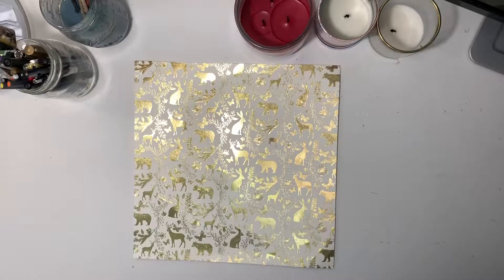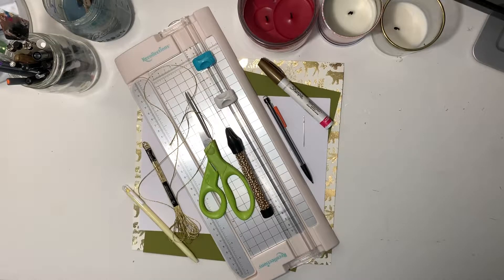diy with allievera: handmade notebooks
for a lil more sunshine to your day...

Looking to make a handmade gift for a friend? Want to make a journal or sketchbook that is 100% you? I've got the perfect diy. Feel free to adjust the materials list to whatever suits your style and available materials.

Material List:
8 1/2" x 11" Piece of cardstock or thick paper
Sheet of scrapbook or decorative paper (optional)
Multiple sheets of lined or blank papers for inside of journal
Scissor or paper cutter
Thread/string
Needle
Decorative Materials (optional)
Beads
Markers
Pens
Pencils